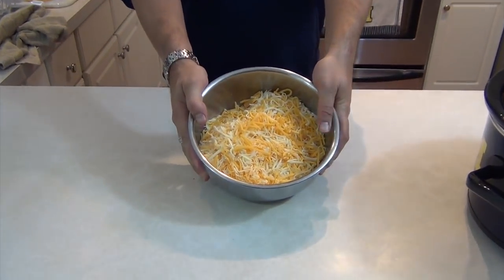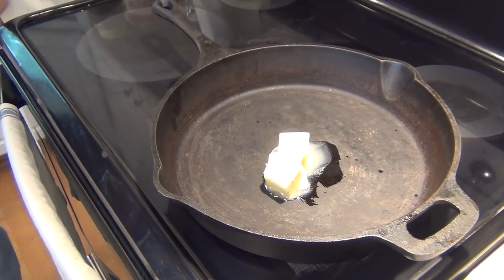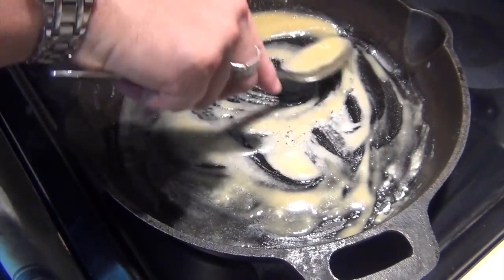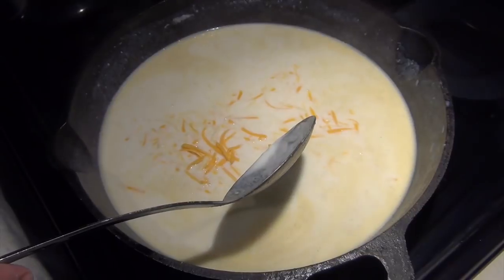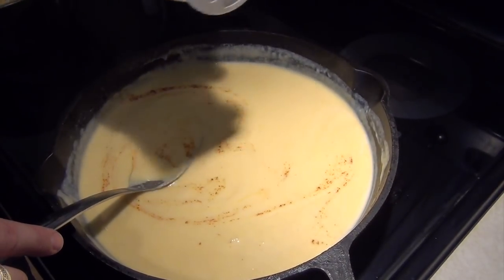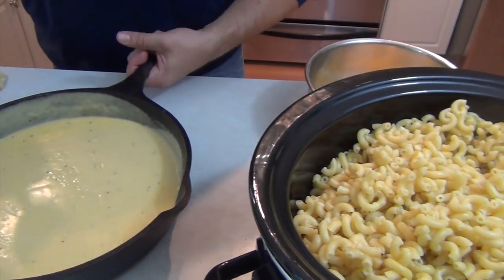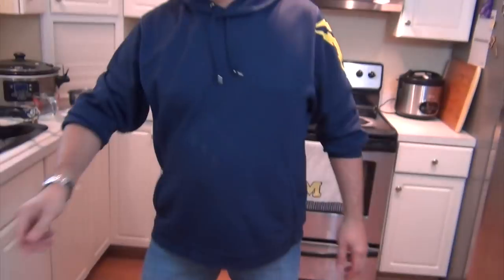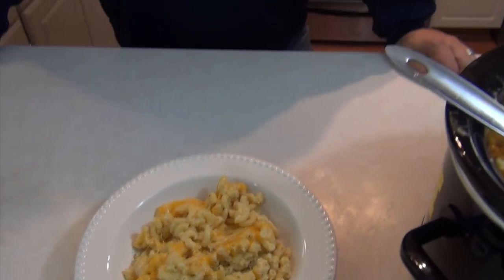Crockpot Mac and Cheese: Slow Cooker Macaroni and Cheese Recipe (Homemade)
How to make the best homemade crockpot mac and cheese! This easy Slow Cooker macaroni and cheese recipe takes just two hours to make (4 hours if you have more time). With a homemade cheese sauce (roux) made from scratch, you will enjoy a creamy and delicious Slow Cooker mac and cheese meal. Eat it for lunch or dinner, as a main dish or as a side dish!

Looking for something to go with that macaroni and cheese? Watch my video for The Best Fried Chicken: An Easy Chicken Breast Recipe With Panko Bread Crumbs